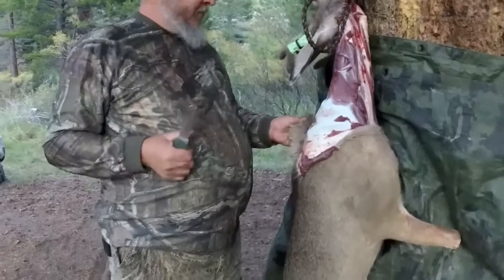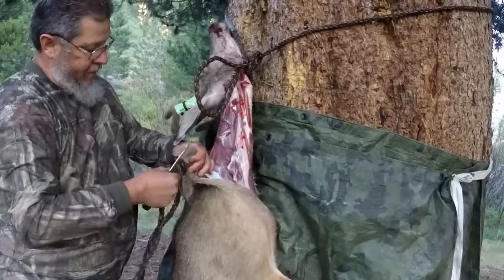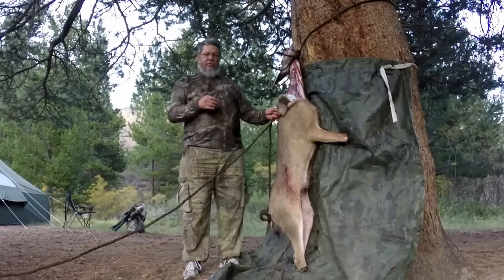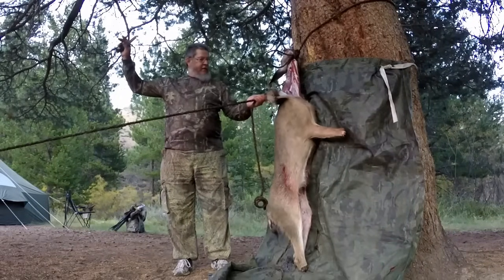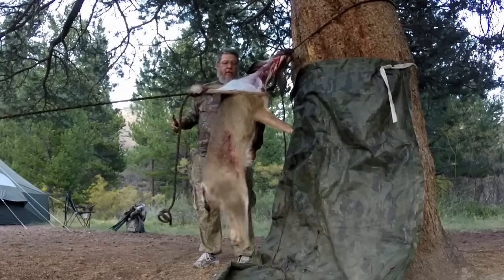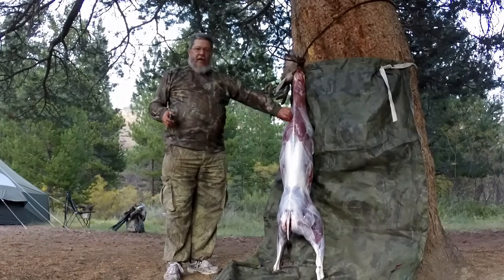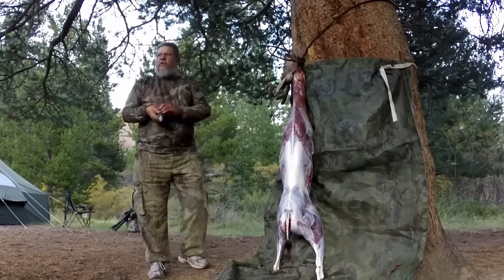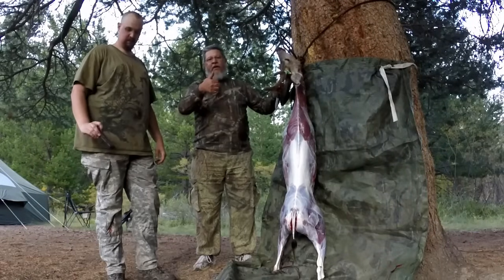Skinning a Deer with a vehicle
This is how we skin deer with a vehicle